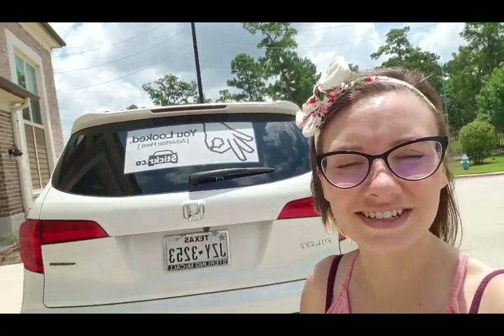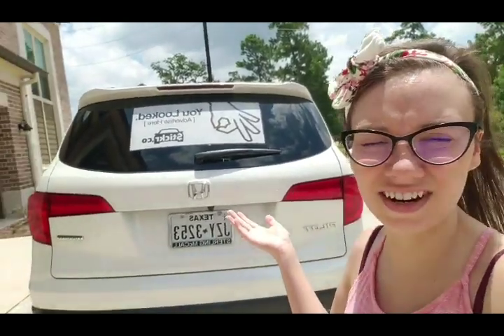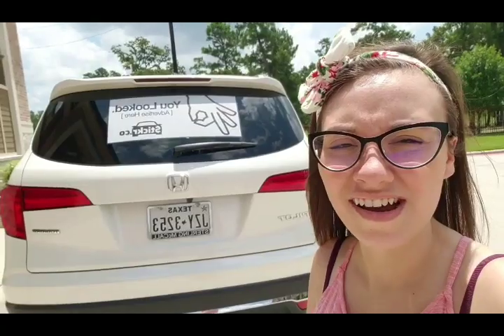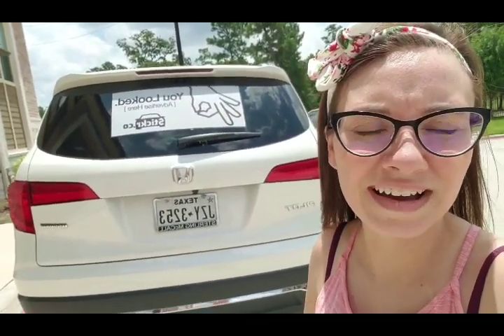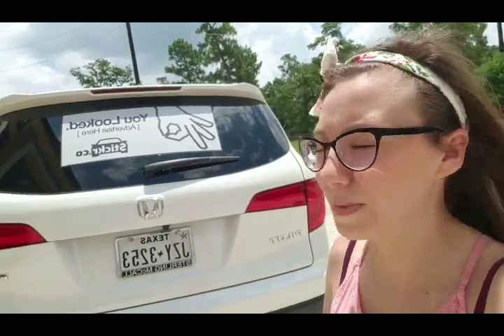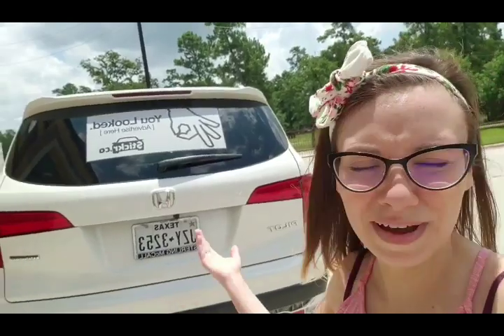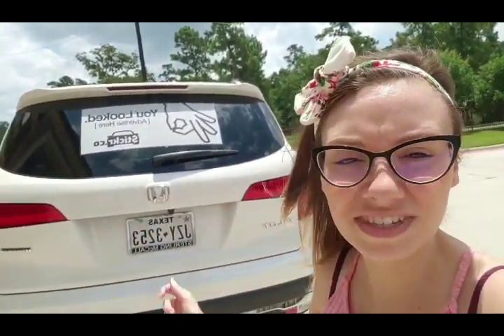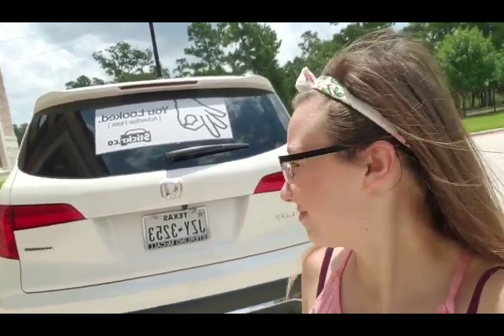"Great way to earn passive income just by driving your normal route" - Stickr.co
Stickr.co Campaign Review - Great way to earn passive income!